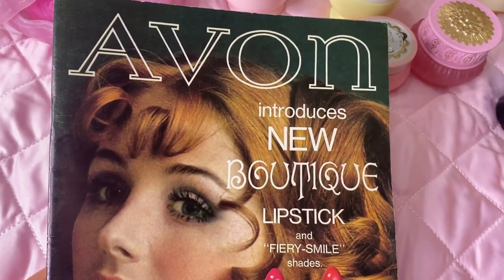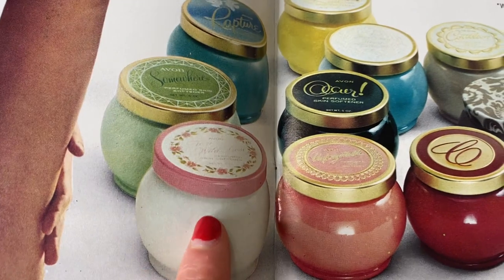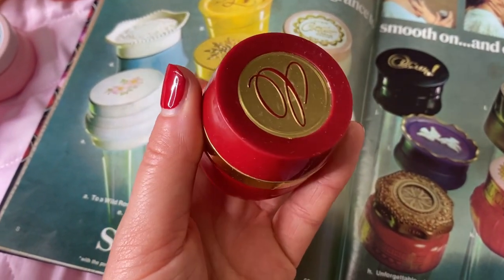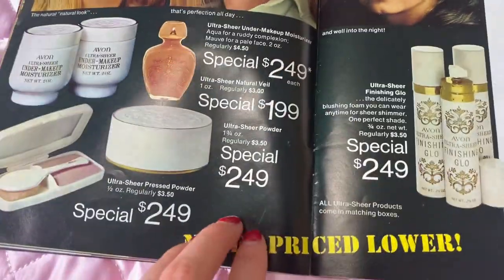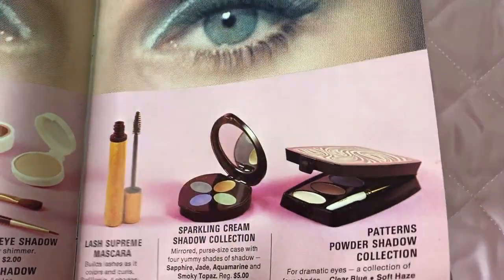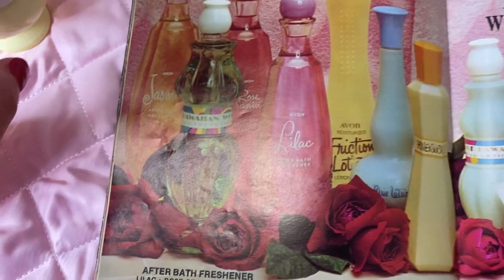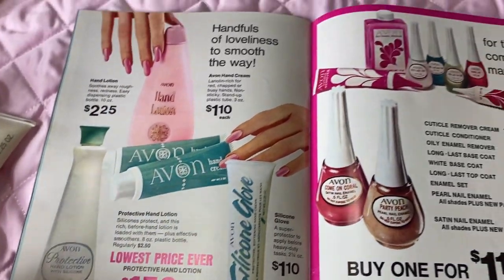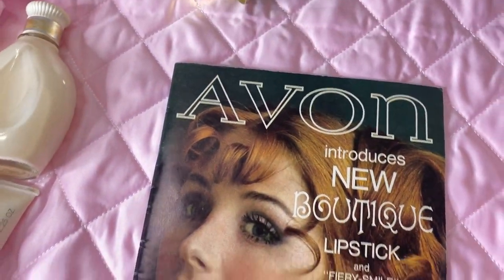Browsing through my Vintage 1970s AVON catalogs: my vintage Avon collection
Hello lovelies, in this video I am pretending to be an Avon lady from the 1970s showcasing my 1970s Avon collection and catalog.

My turban:
Vintage Doll Cosmetics: